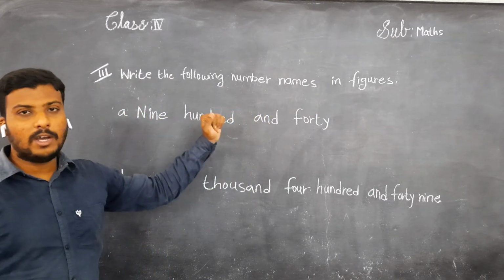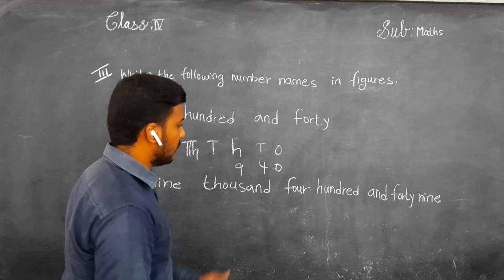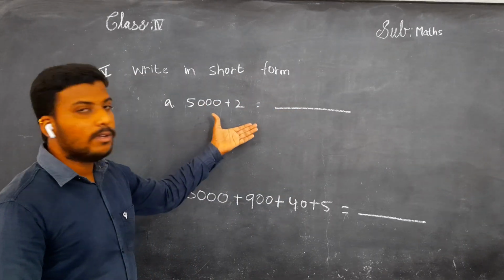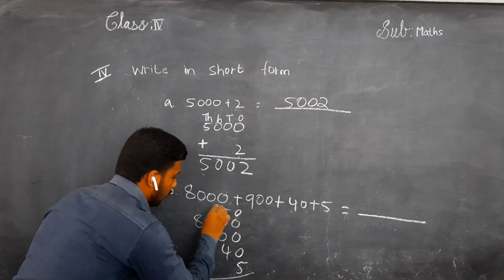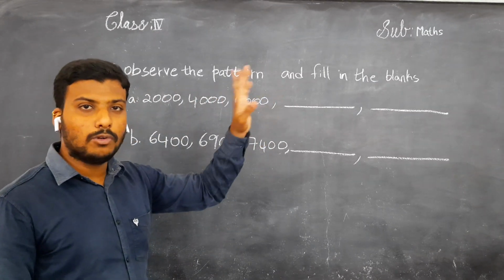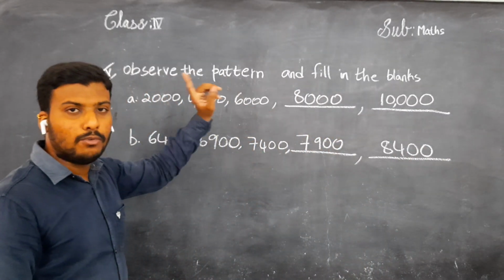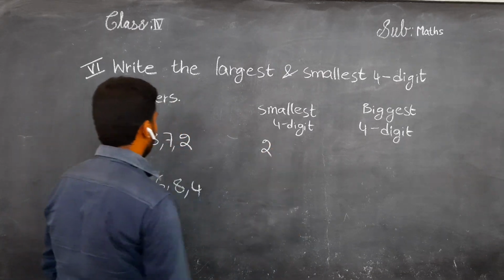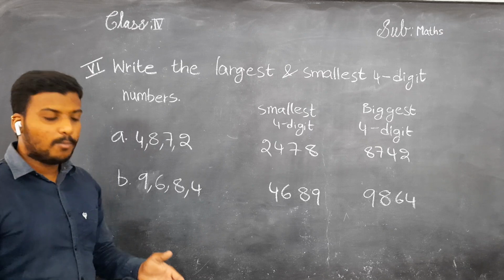Kurapati Chandra Sekhara Rao E.M. School, Vijayawada